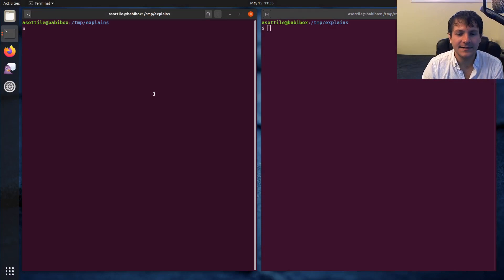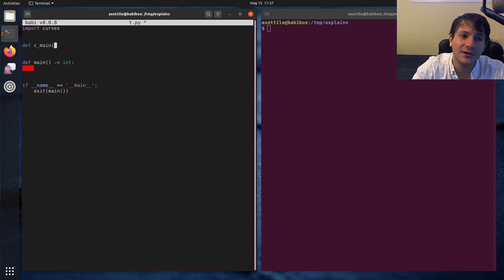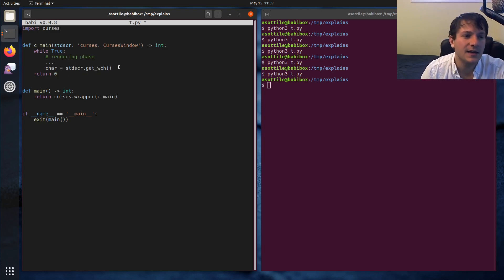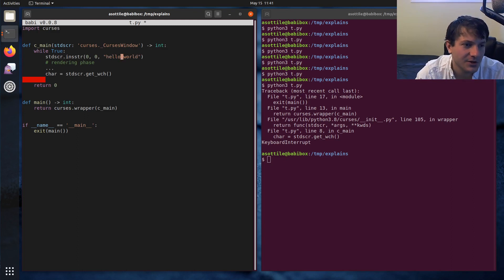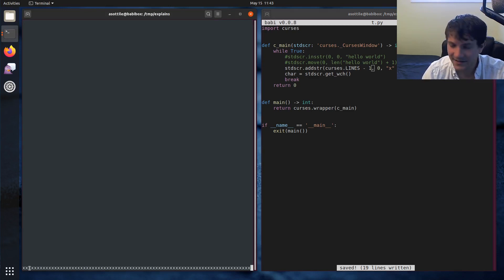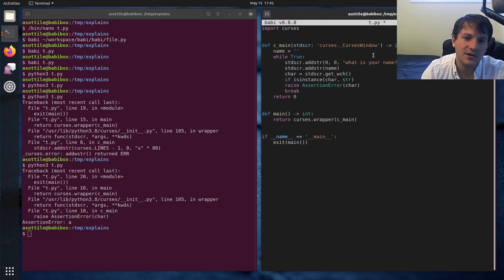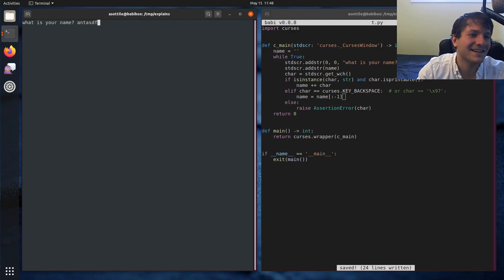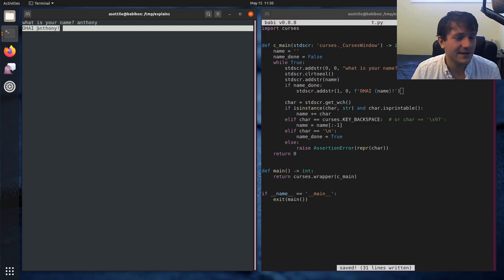python curses "hello world" (beginner - intermediate) anthony explains #028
today I give a quick demo of the curses module in python by making a small terminal ui.